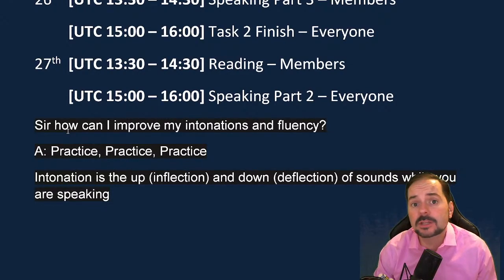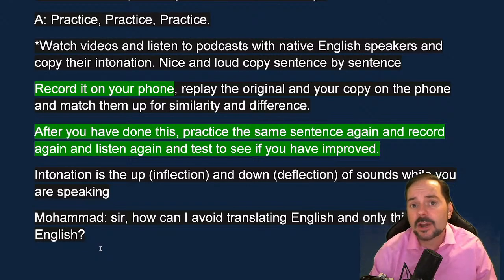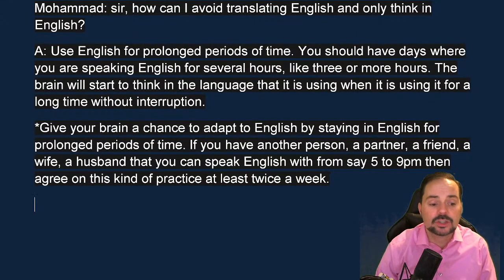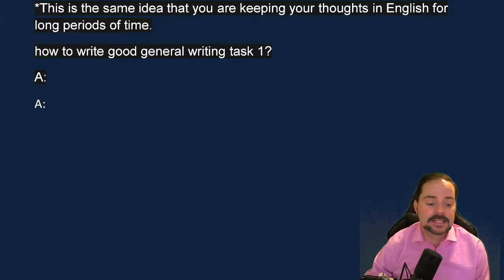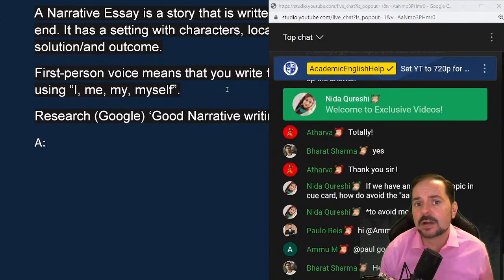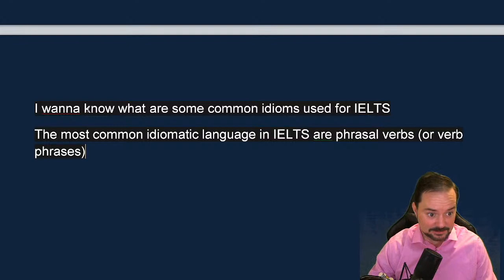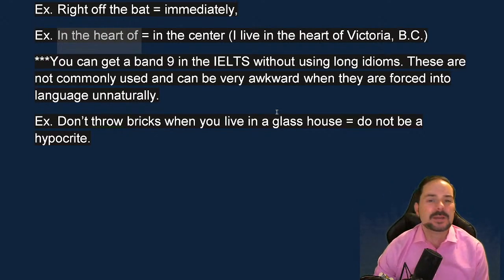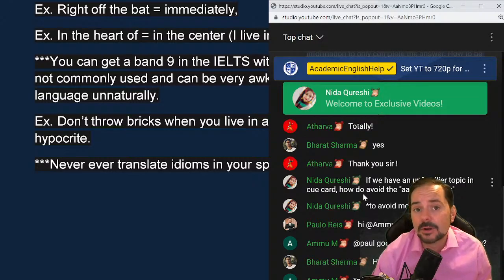IELTS Live - Questions and Answers for Band 9 Success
IELTS live class question and answer session This video is an interaction among IELTS experts and students from around the world answering important questions about the exam. This playlist teaches important points and strategies for IELTS. This video is a part of a series that instructs the steps necessary to achieve a high score, between 7 to 9, on the IELTS question. This series will teach you the skills that will help you to be successful, confident, and to reach success on these questions. It is important to practice a lot to improve band scores. Strategies and tips will help with fluent language, natural language, and complex language. Enjoy. Follow us now on Twitter @aehelp, Instagram @ielts_aehelp